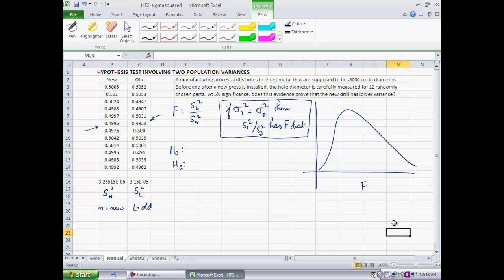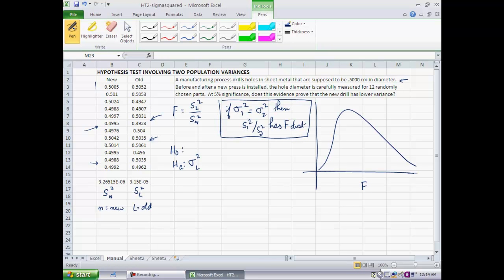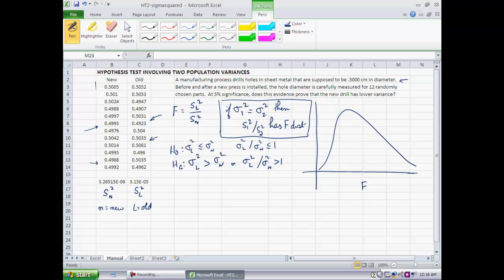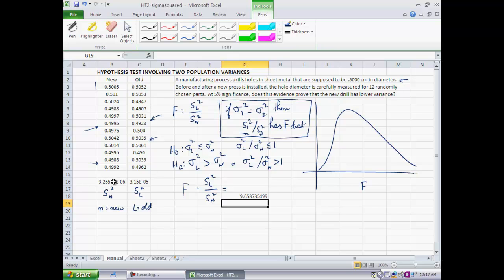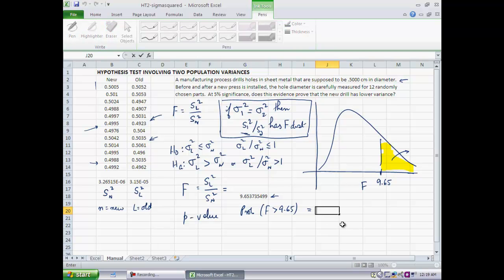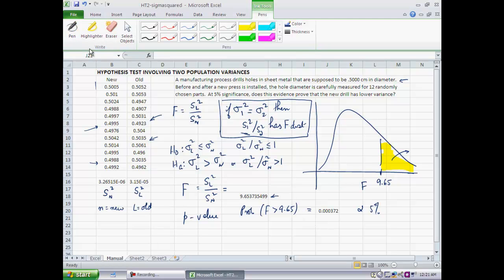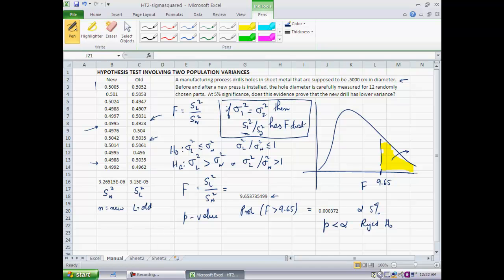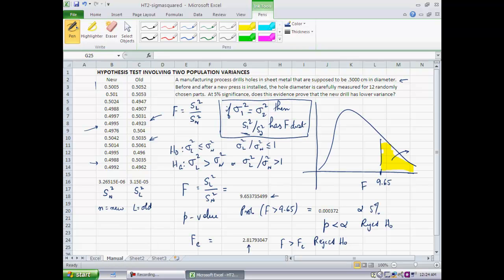MBA633 AD HT2 Sigmasquared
hypothesis testing, two population variances